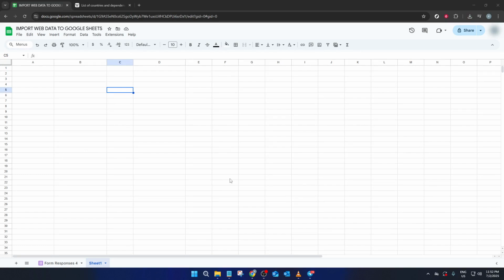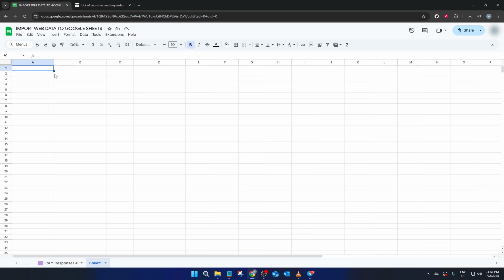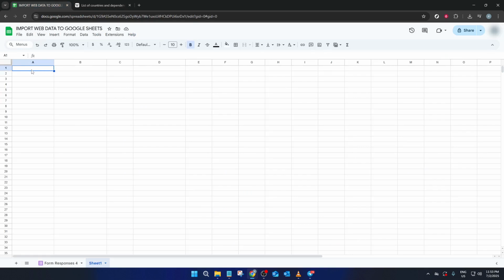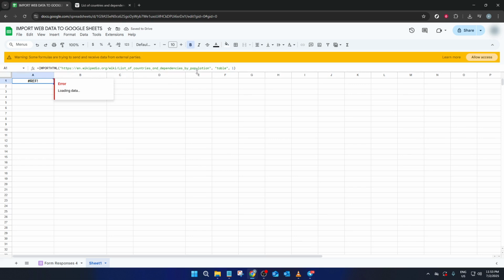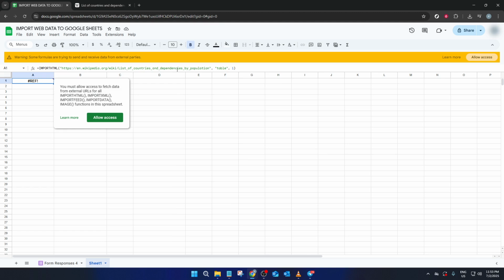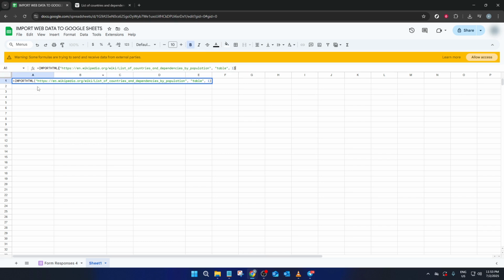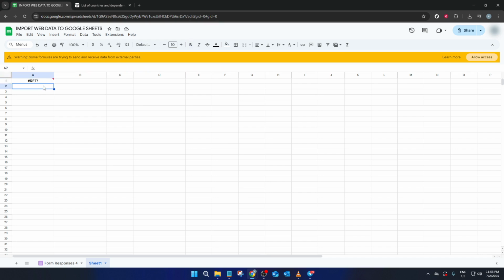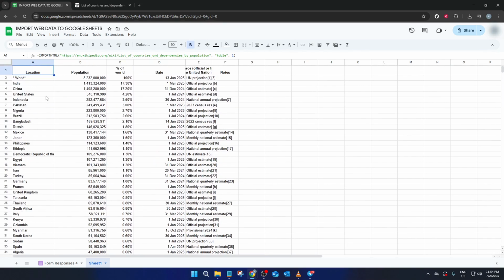How To Import Data From Webpages Into Google Sheets (Easiest Way) (2026 Guide)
Learn how to easily import data from webpages directly into Google Sheets in this step-by-step tutorial!

Timestamps:
00:00 Introduction
01:05 Overview of Google Sheets Import Features
02:10 Using IMPORTHTML Function
05:30 Using IMPORTXML for Advanced Imports
08:20 Troubleshooting Common Errors
10:00 Real-World Examples
12:00 Tips for Dynamic Data Updates
13:30 Supported Platforms (Web/Desktop/Mobile)
15:00 Conclusion & Next Steps

This video covers how to use built-in Google Sheets functions such as IMPORTHTML and IMPORTXML to automatically fetch tables and data from web sources. We’ll demonstrate practical examples and offer troubleshooting tips for errors and formatting issues. Whether you’re using Google Sheets on your desktop, through Google Workspace, or on any device with a browser, these methods will help streamline your workflow and keep your data up-to-date.